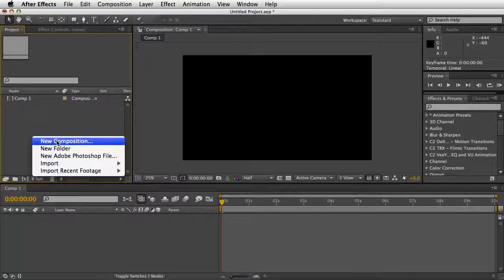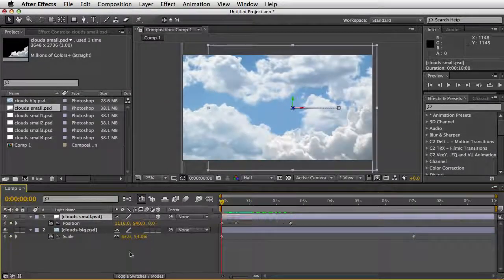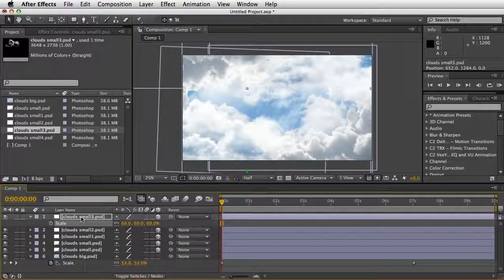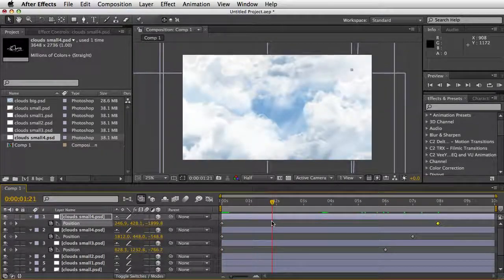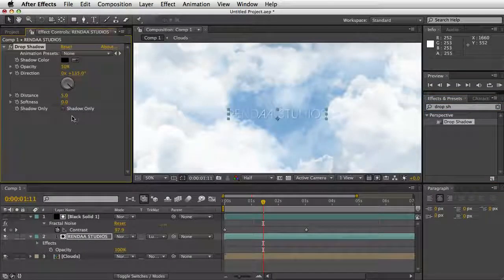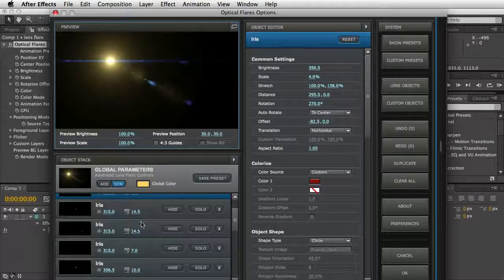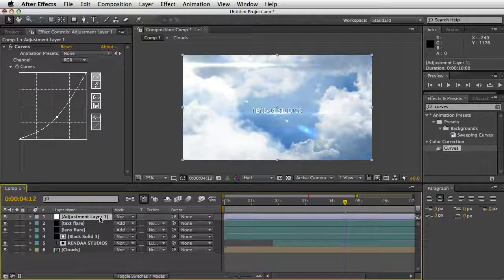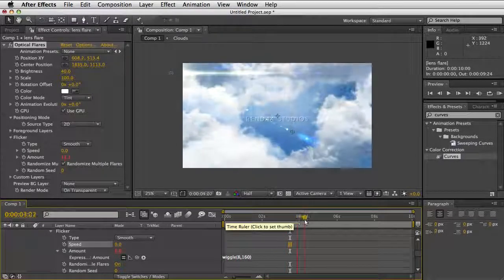AFTER EFFECTS TUTORIAL Animated Clouds